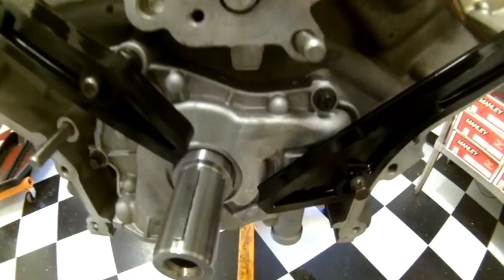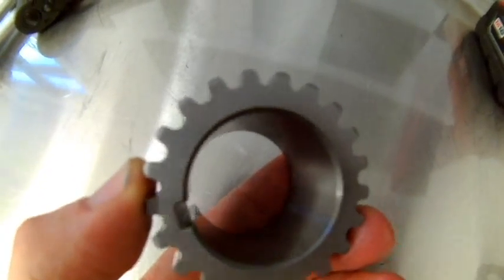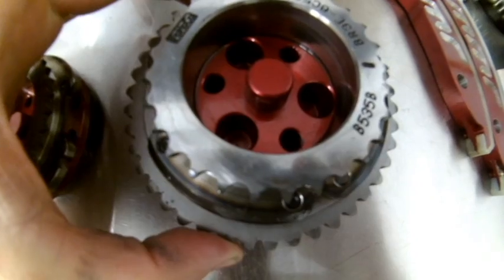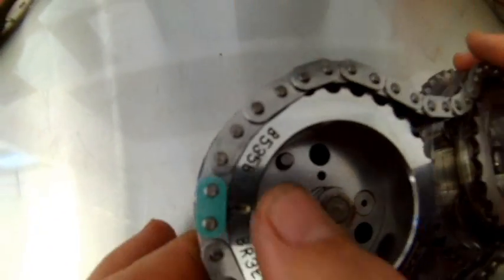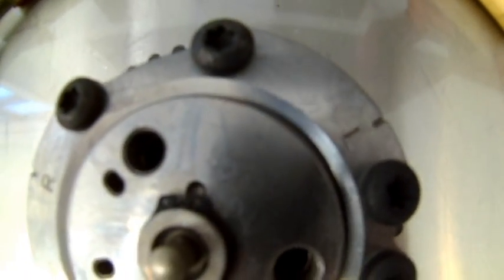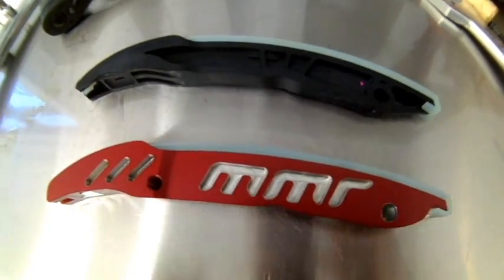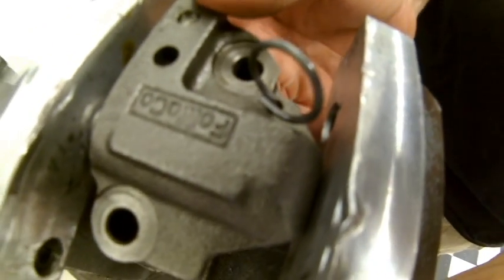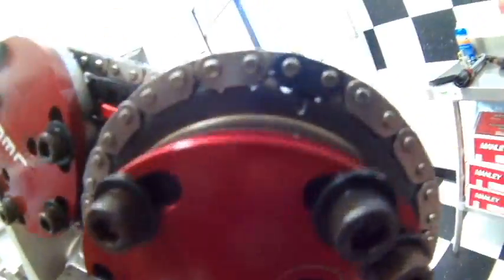How To assemble Ford 5.0 Coyote Engine - How to Set engine Timing , Chains & Guides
This Short 4 Minute video gets right to the point of Installing timing chains and setting the cam timing on ALL 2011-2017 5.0 Coyote engines.